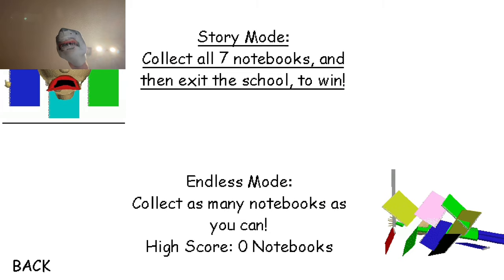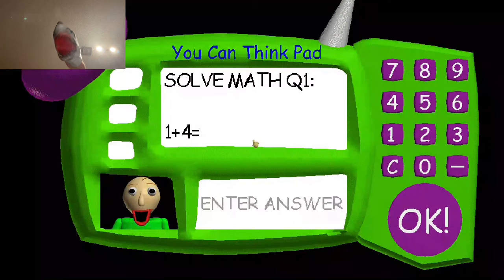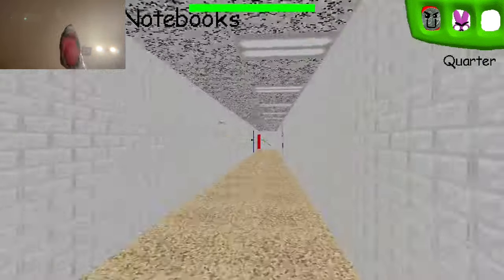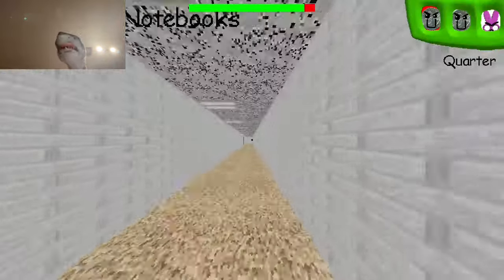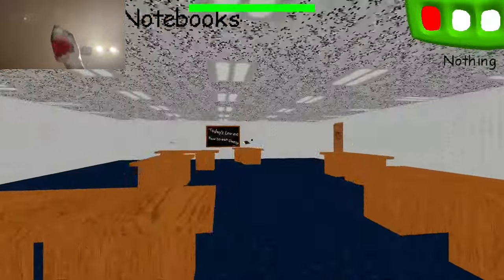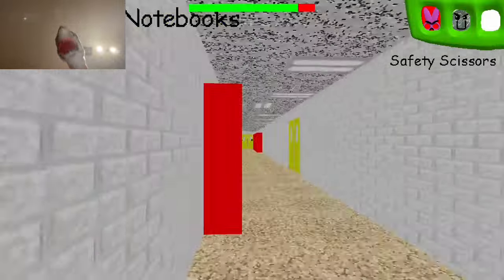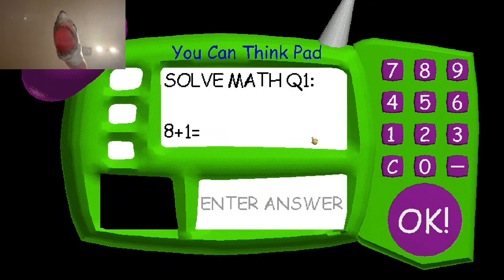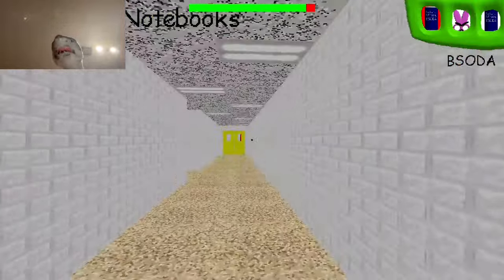SB Movie: Shark Puppet plays Baldi’s Basics Super Duper Ultra Fast!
Shark Puppet plays Baldi’s Basics Super Duper Ultra Fast where he has to collect notebooks and escape the school! But the characters get crazy…